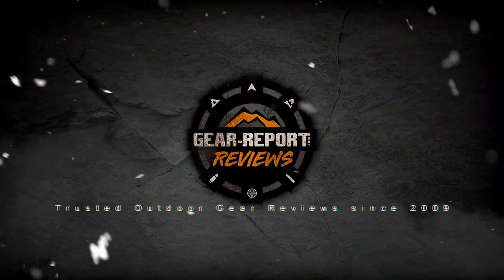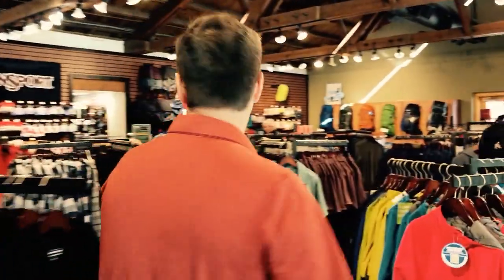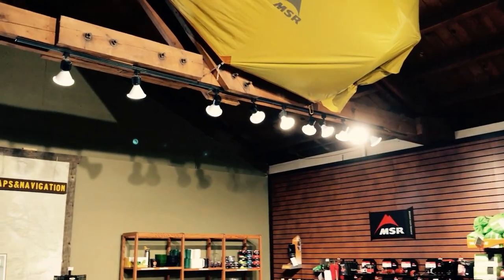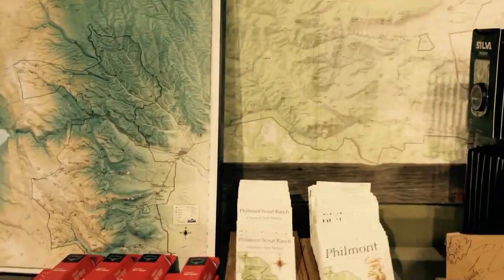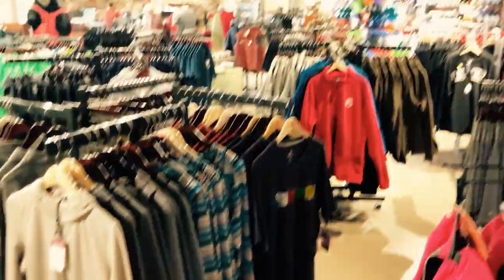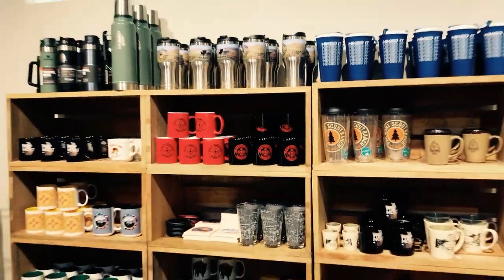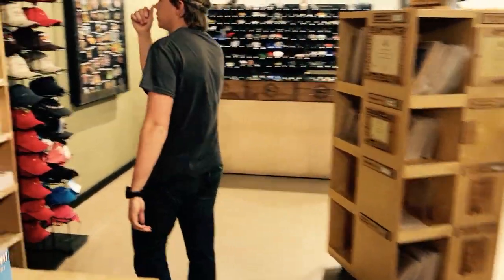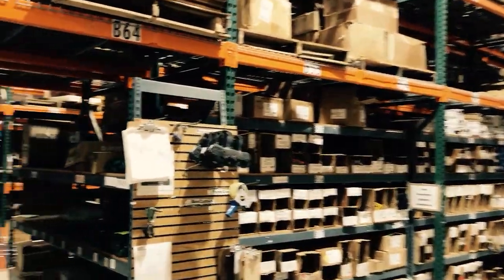Philmont Tooth of Time Traders Store Tour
“This site contains affiliate links for which I may be compensated” “This site contains affiliate links for which I may be compensated” If you are headed to Philmont Scout Ranch or the Philmont Training Center, then you will, no doubt, want to stop by the store to get some gear and/or momentos of your trip. Sam at the Philmont Scout Ranch official Trading Post, the Tooth of Time Traders, gives us a tour of the store.

For more Philmont content, check out the Philmont section at Gear Report